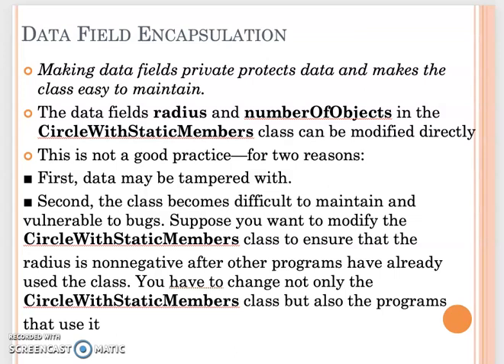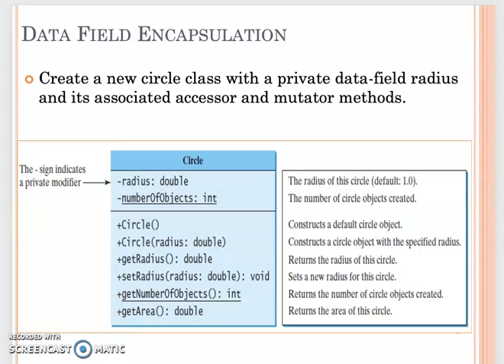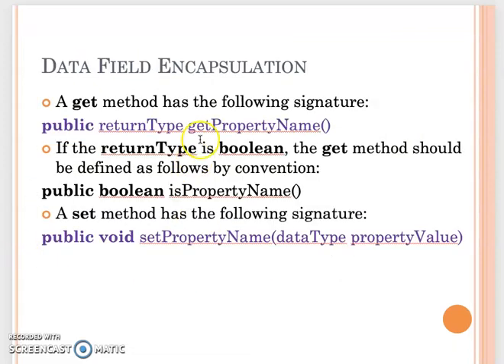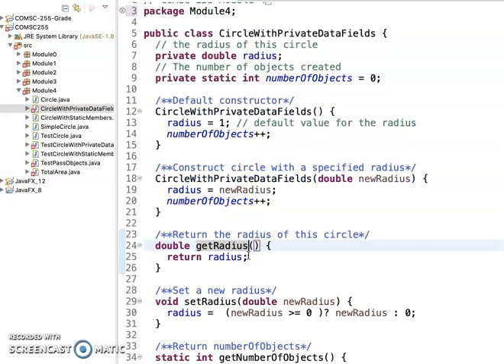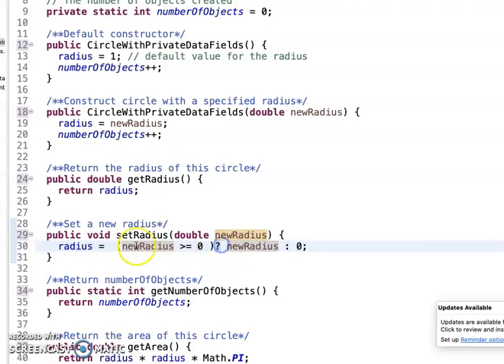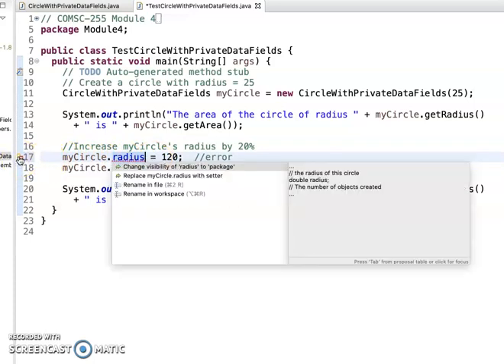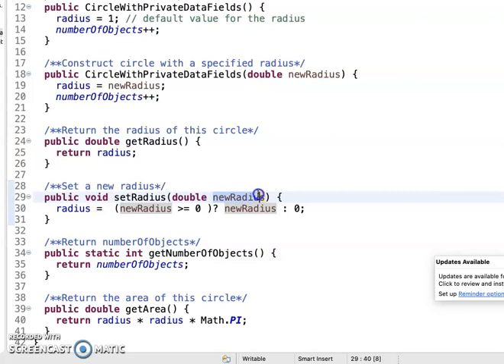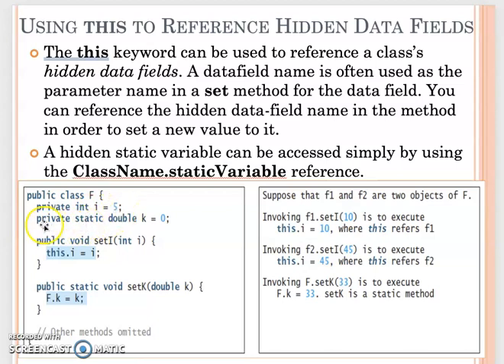COMSC255 Module4 4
Use public, private and this keywords